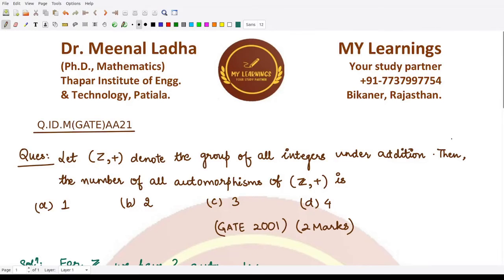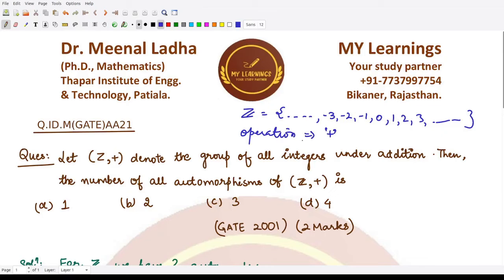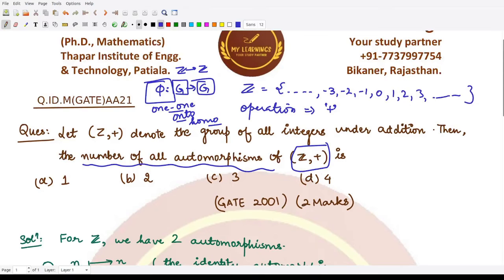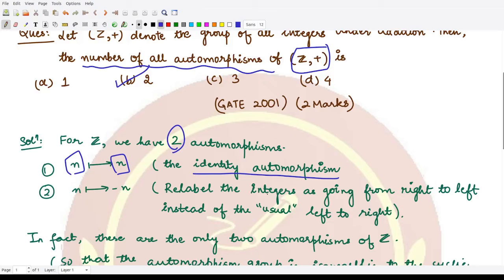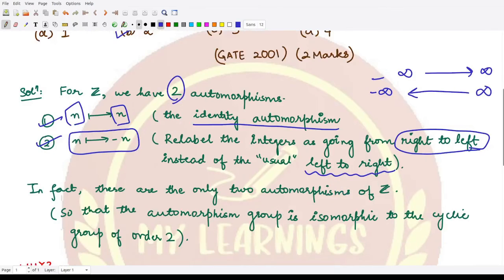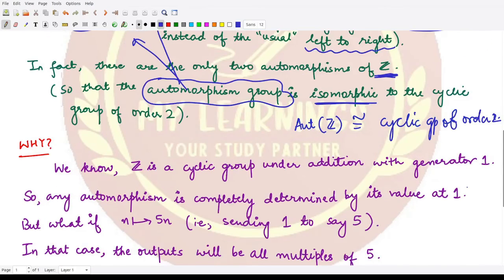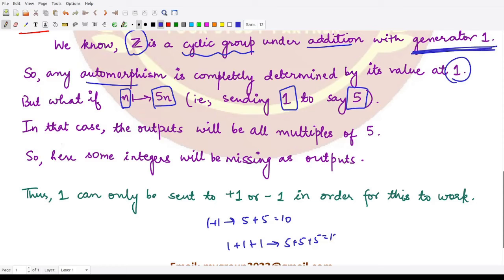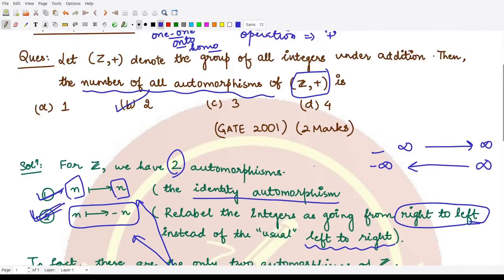Abstract Algebra, GATE 2001 Question (Q.ID.M(GATE)AA21)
This series consists of the solution to the previous year's questions that appeared in the GATE exam.

Happy learning!